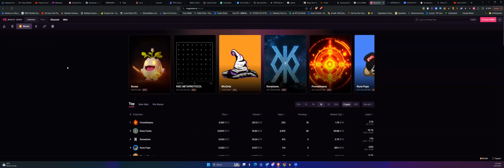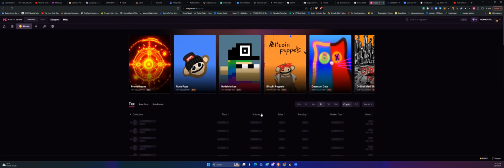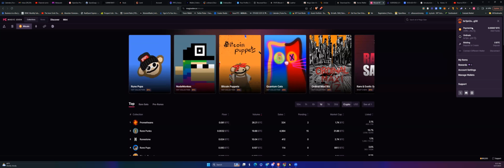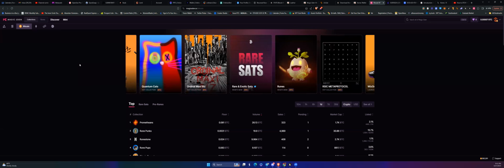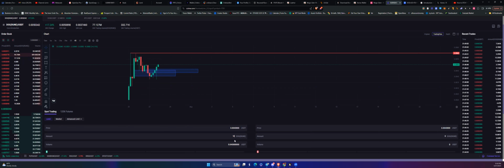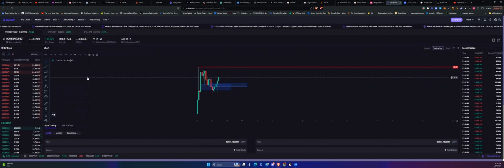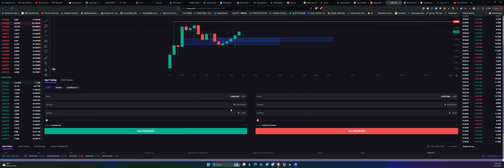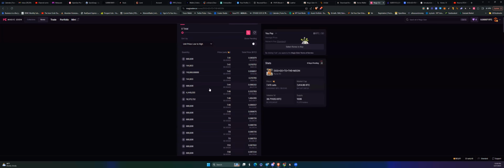How to create a crypto wallet, secure it, fund it, buy/sell coins, ordinals, and runes.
This tutorial is designed to demostrate how to create a crypto wallet, secure it, fund it, buy/sell coins, ordinals, and runes, specifically $DOG. As a crypto enthusiast I'm just doing my part in onboarding the masses.
"In Satoshi we trust"